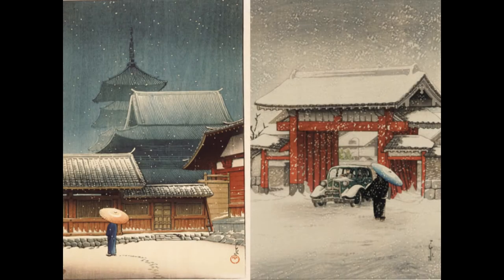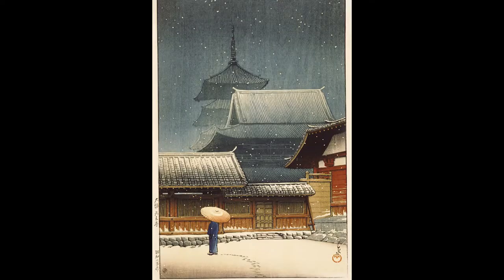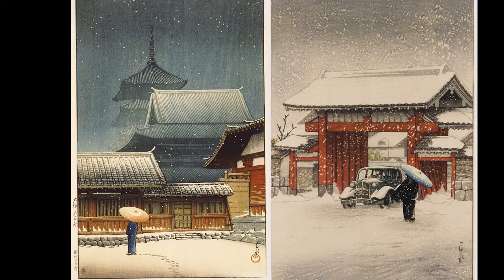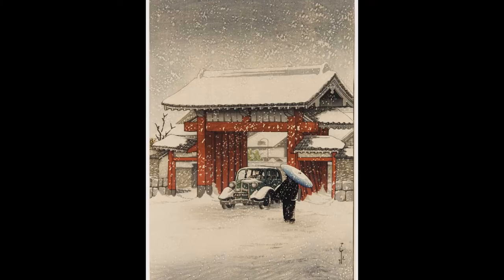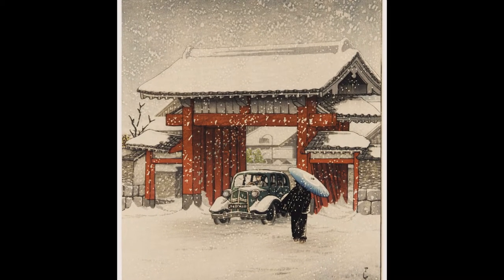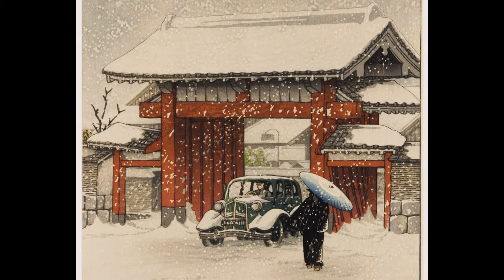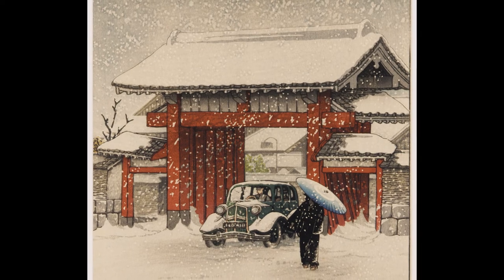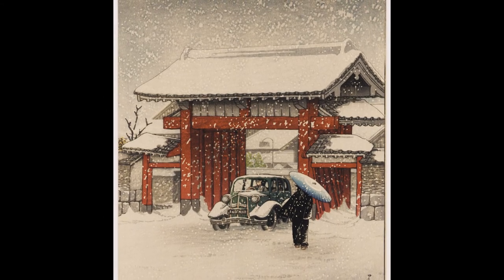VTx Mod 3 13 Hasui's Shin Hanga Romantic Tradition with Subtext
From the edX course ”Visualizing the Birth of Modern Tokyo“

See Tokyo’s modernization through the “100 views” tradition, from the gas-lit 1870s to the jazz-era 1930s. This course—from MITx, with the Smithsonian Institution—shows the emergence of modern Tokyo through artist renderings of its neighborhoods, daily life, and nightlife, nested between its recurring destruction by natural disasters and war.